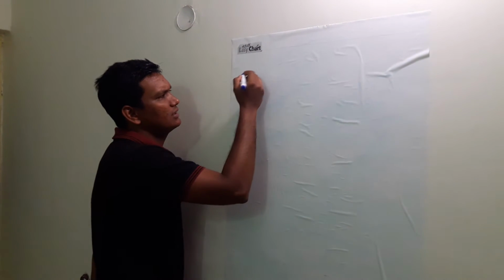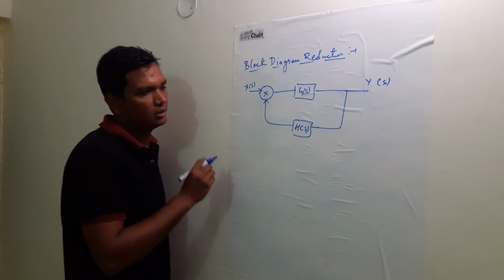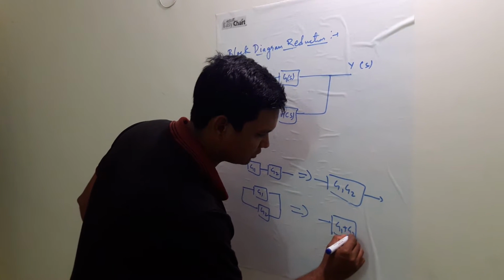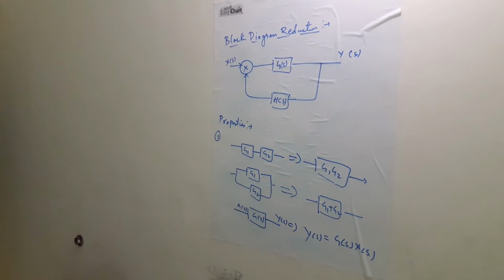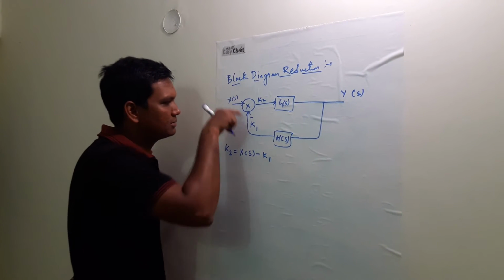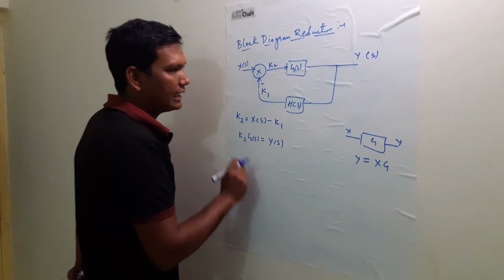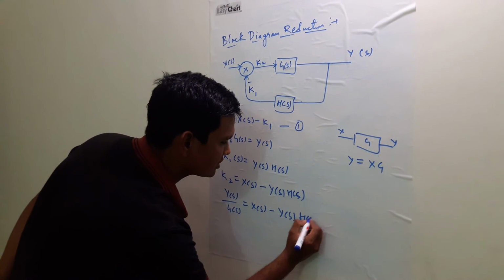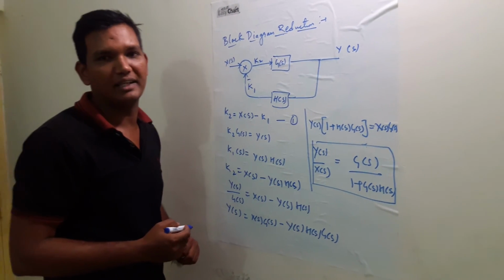Block Diagram Reduction in control System